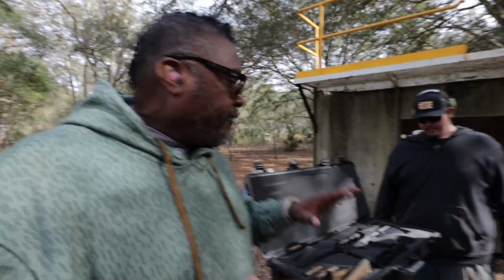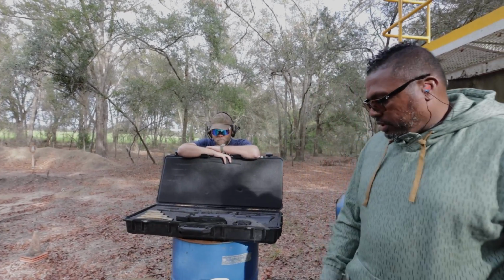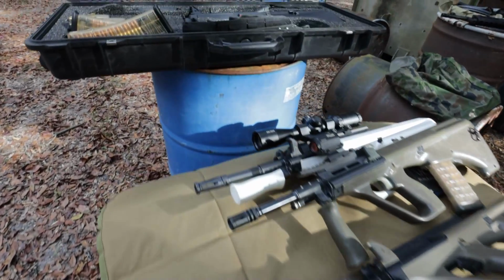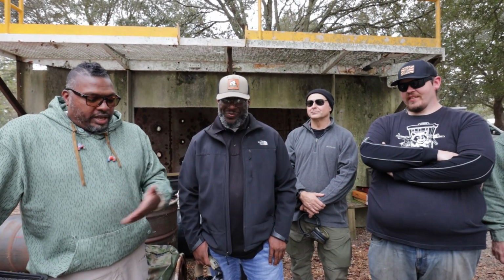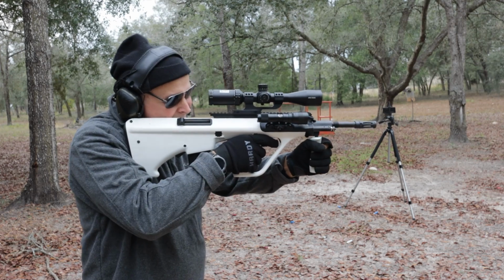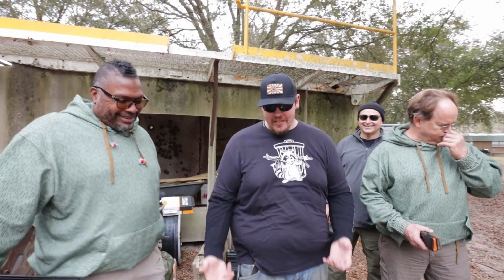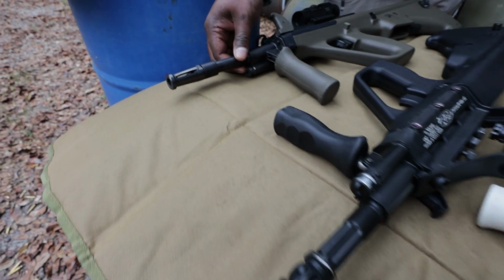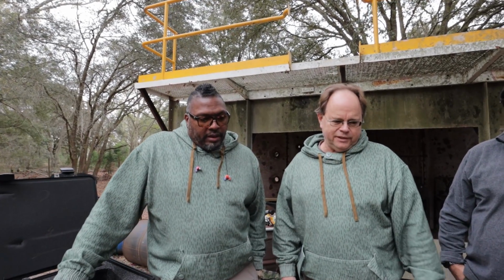Bullpup AUGs From Steyr / Some Of These Are FUGAZI Nyl Aug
For the exploration and learning we review the Steyr Aug Bullpup, an iconic movie gun and Some of these are FUGAZI aka Nyl Aug.

USE OUR LINK When Shopping On Amazon

0:00 Intro
1:25 Microtech MSAR
3:57 Nyl Aug
7:27 Testing
8:57 First Impressions
10:50 NylAug Pros and Cons
12:33 Die Hard Movie
14:18 Original Styer
18:20 Reliability